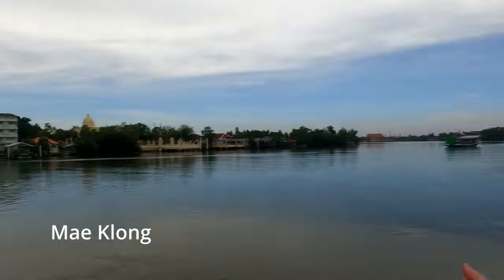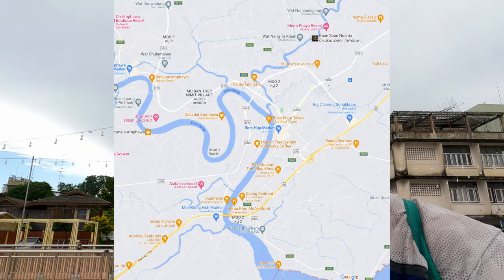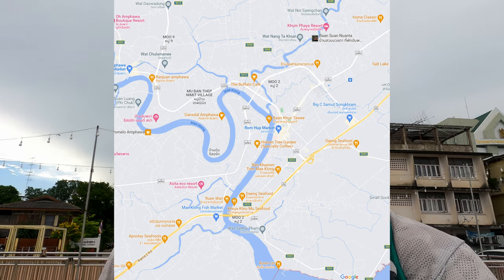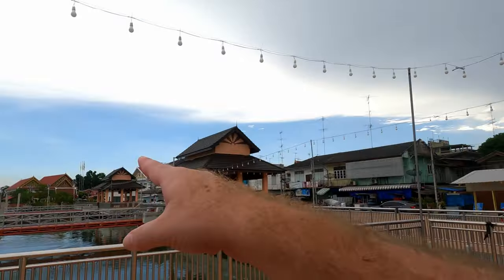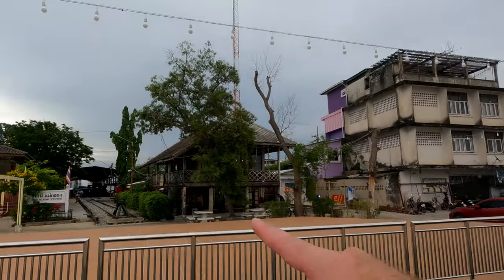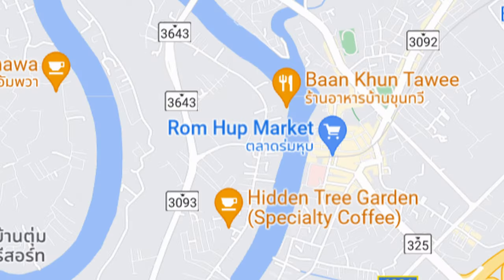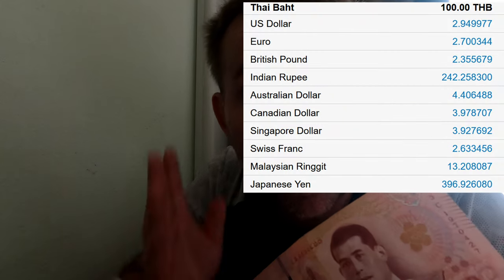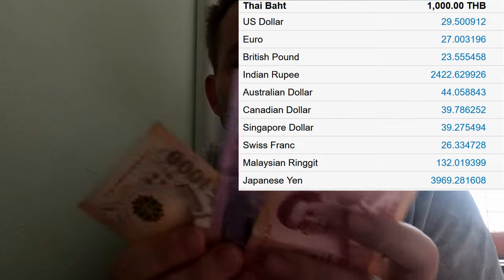🇹🇭 Samut Songkhram, Thailand. My new home town. A few popular things to do.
Let you me show you around this town. 90mins outside Bangkok. Home of some very popular touristy sites. It also has a great locals living vibe.

Support channel by letting me help you. Whether with travel or creating content. For more details follow this link

Podcast with two mates met in Korea called Four4manwon we discuss life in Korea, travel, lifestyle and city travel guides.